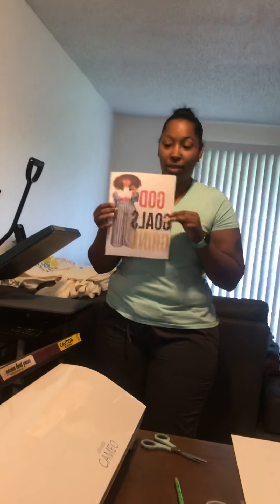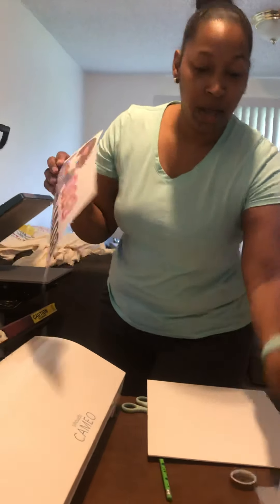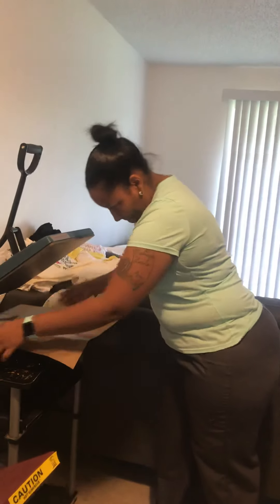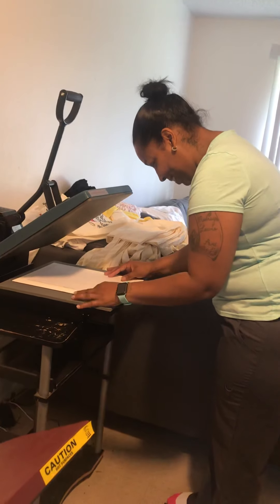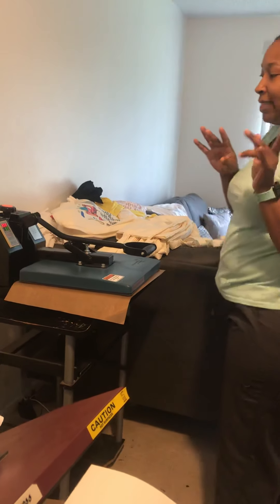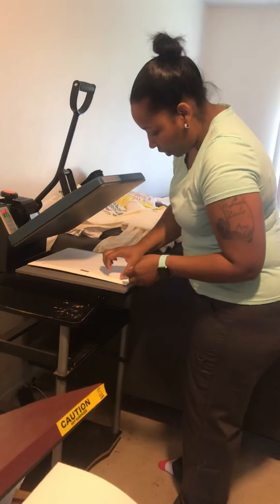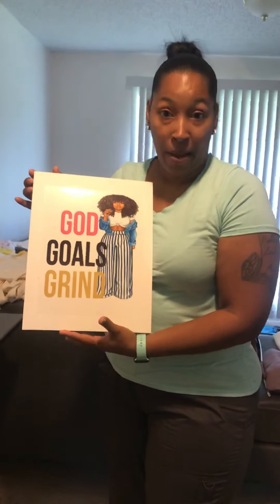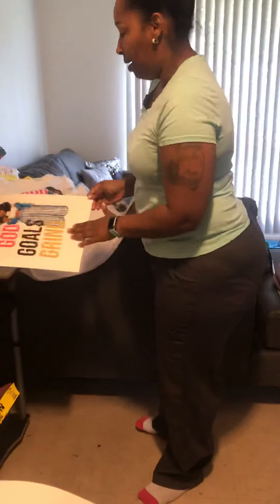Tutorial on How to apply Sublimation to Dollar Tree Canvas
Items you will need:

-Canvas (I purchased mines from Dollar Tree)
-Sublimation Print (lady image from FeathersofStyle on Etsy)
-Laminating Paper (cut in half)
-Teflon Paper
-Heat Tape

3 easy steps

-Preheat with Laminate paper on canvas (gloss side up) cover with Teflon Sheet heat for 5 secs
-Place Sublimation print on top of laminate paper cover with Teflon sheet
-Heat press temp 400/25 secs with med pressure

I have a group on Facebook called Kingdomprenuer that will enable me to do one on one with those interested and of course as it grows I’ll have someone else help. Now before you say ME there is a ONE TIME FEE of $25 to join group because I must know that you are serious and I find people are only serious when they INVEST in something they believe in. With all that being said, I’ll be teaching you how to earn an income right from your cellphone 📱 if you’re a crafter like me I’ll teach you how to earn a profit for your work 🙌🏾 if your interested in starting a business, I’ll direct you through the process 💪🏾 I’m passionate about this and I love to see others achieve their goals so there WILL BE NO WASTING OF EACH OTHERS TIME‼️

This group is not just for locals, I’ll be going live and doing tutorials often so that you can visualize the process ☺️. Group is a PRIVATE group so information will not be shared (if they want in they can invest too ☺️)

Thanks for joining me while I craft 💜